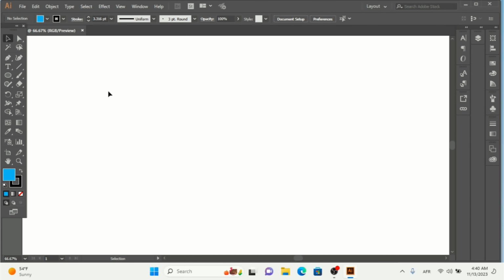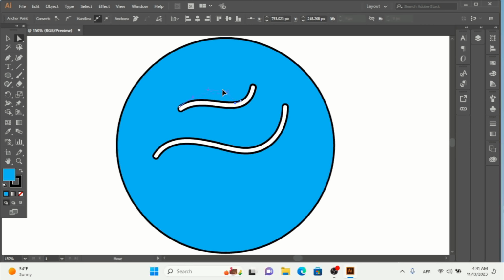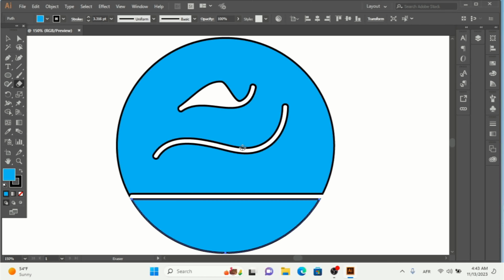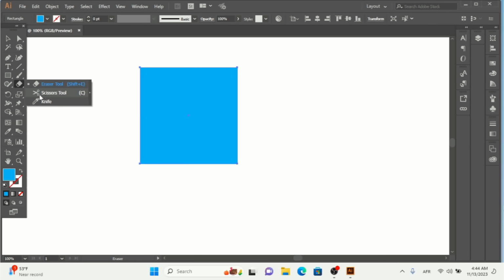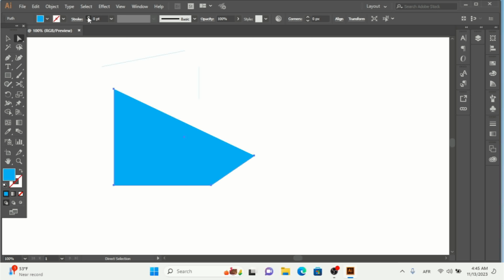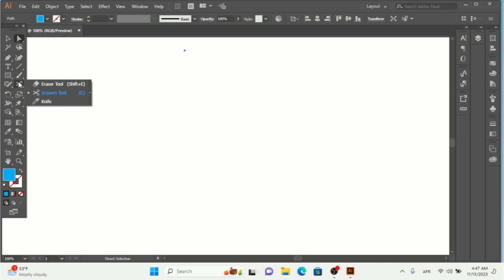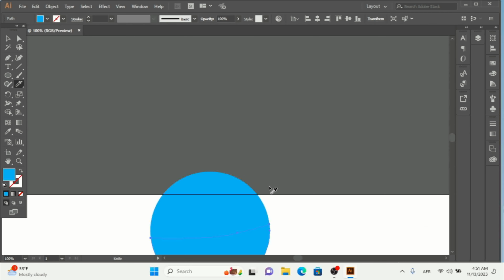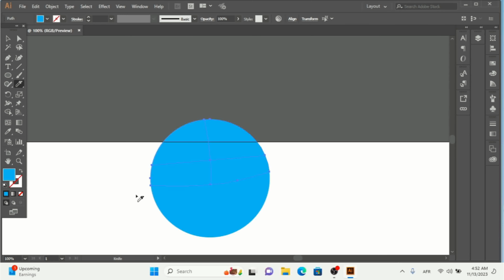Tutorial | Explore Eraser, Scissors and Knife Tool With Adobe Illustrator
in this video your going to learn that how to use Eraser, Scissors and Knife Tool With Adobe Illustrator step by step titorial.